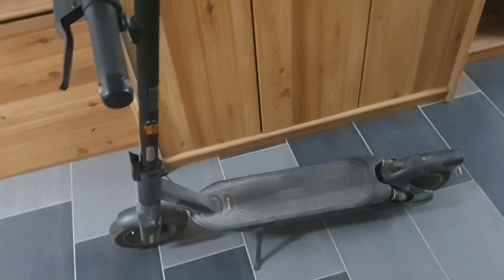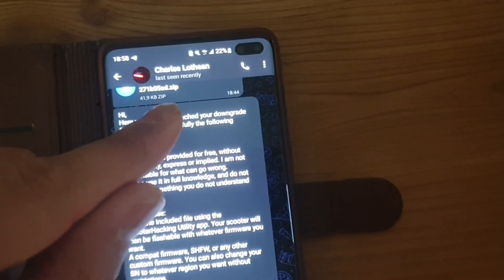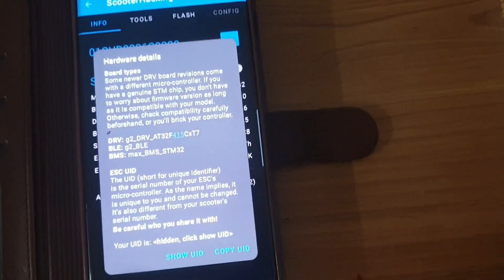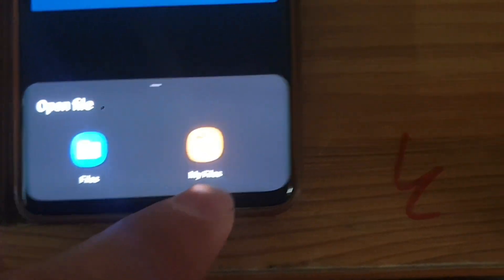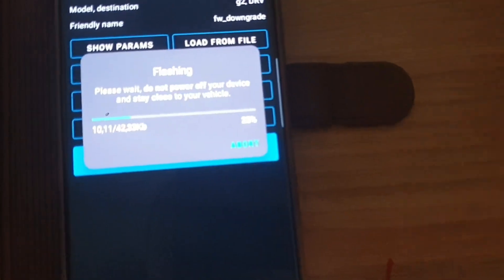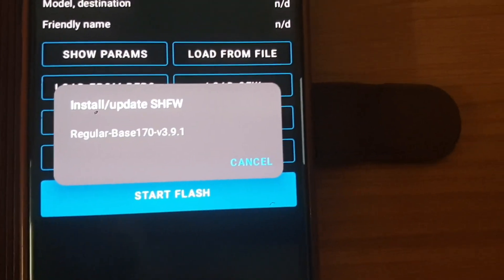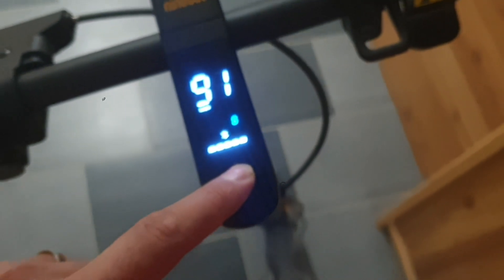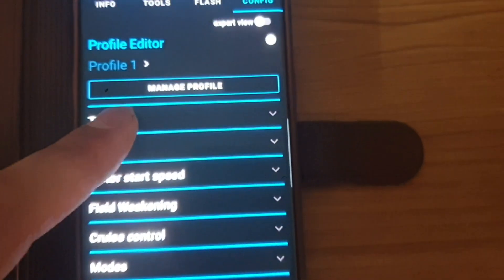Scooterhacking for noobies - Ninebot Max G2 install SHU via bluetooth - no st-link needed 😄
Best G2 Tires:

Best G30 Tires:

New Shopper reward

First order bonus:

Ninebot Max G2 Dashboard

X3Pro Turbo Jet

160000 RPM Turbo Fan

Quicko T12 Soldering Iron

dupond wires: